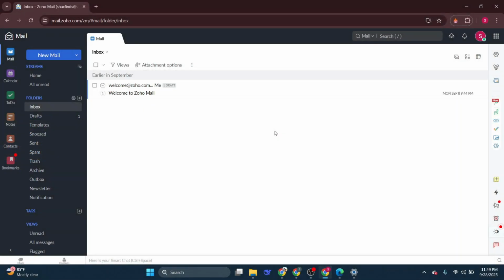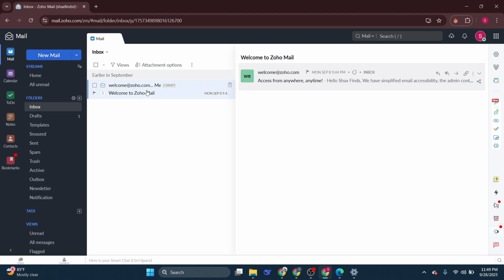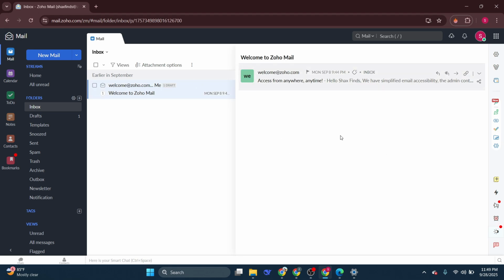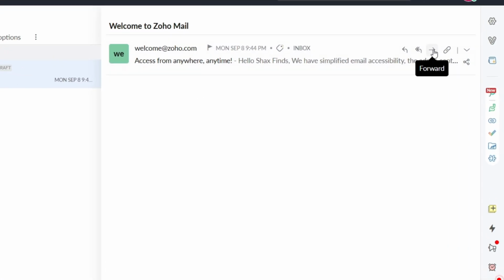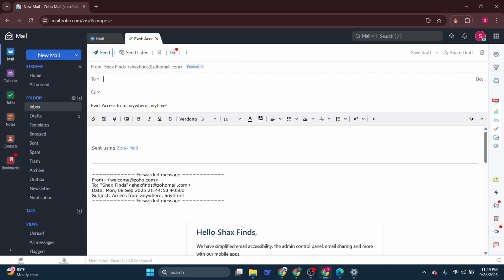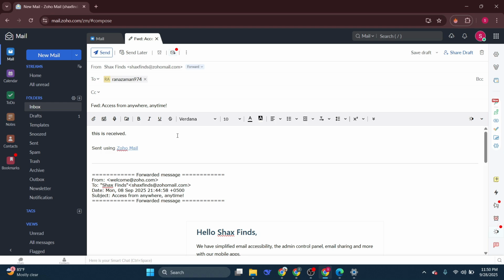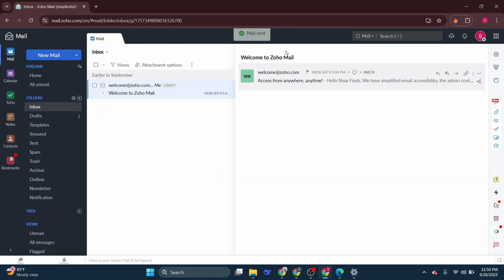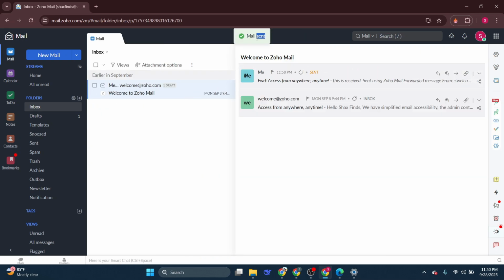How To Forward Email In Zoho Mail (Easy 2025 Guide)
In this video, I’ll show you how to forward emails in Zoho Mail easily in 2025. You’ll learn how to set up automatic email forwarding, forward single messages, and manage multiple accounts in Zoho Mail. This step-by-step guide helps you stay organized and never miss important emails again. Perfect for professionals and business users.